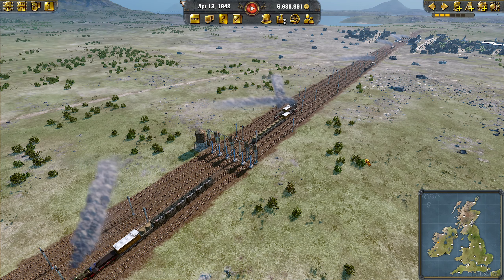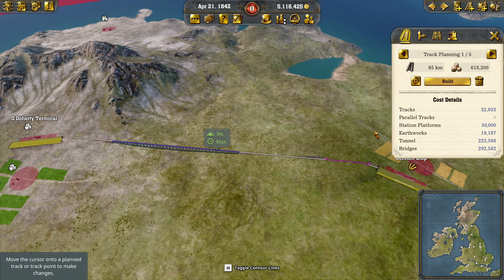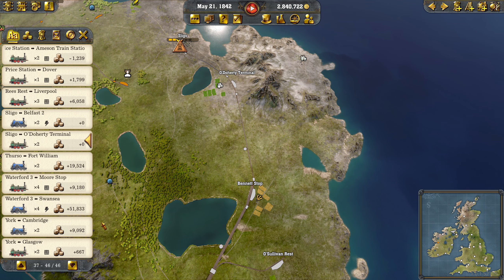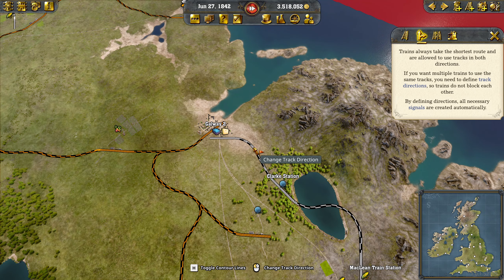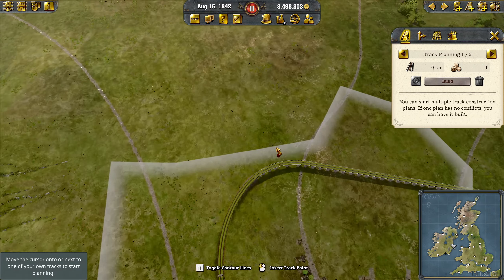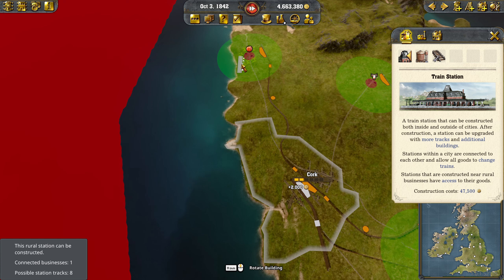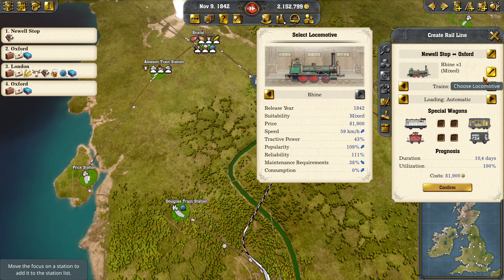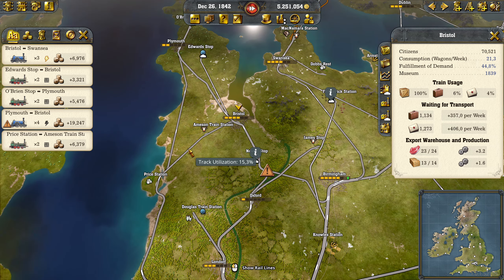Counting MONEY! | Railway Empire 2 British Isles - ep 16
All aboard the express train to riches and fame in Railway Empire 2! Don the coat of a clever entrepreneur, take over a small railway company in the early 1800s and turn your steam engines into the workhorses of the economy. Grow your company into the largest railway company of the continent and outsmart your competitors as you connect cities and companies with an ever-expanding network of rail lines, bridges, and tunnels. 60 famous locomotives are at your disposal, all pulling freight and passenger cars as they usher in an era of historic importance during the Industrial Revolution.

Don the coat of a clever entrepreneur, take over a small railway company in the early 1800s and turn your steam engines into the workhorses of the economy. Grow your company into the largest railway company of the continent and outsmart your competitors.

Railway empire 2 lets play | railway empire 2 gameplay | colony builder | strategy game | making money easily in Railway Empire 2